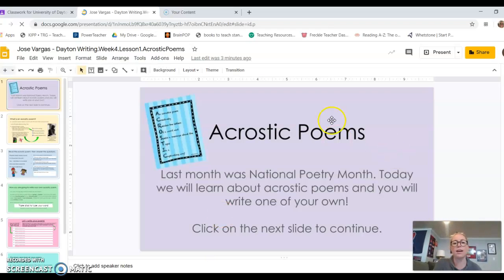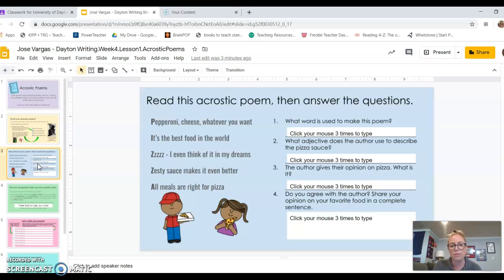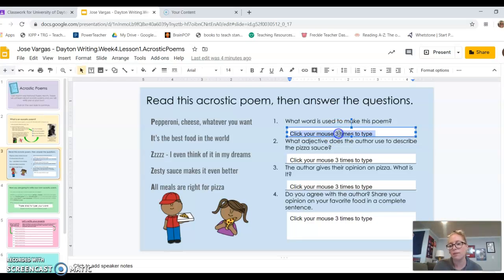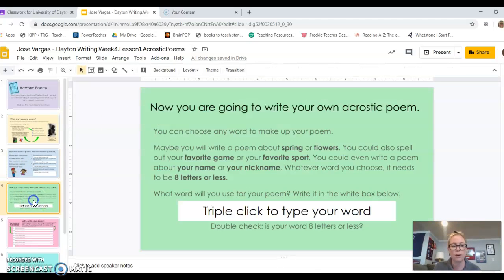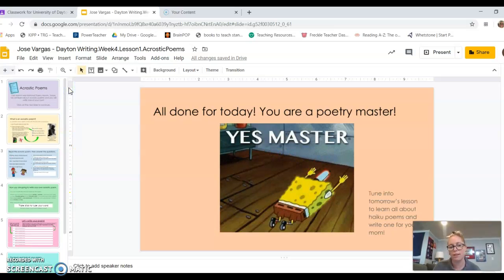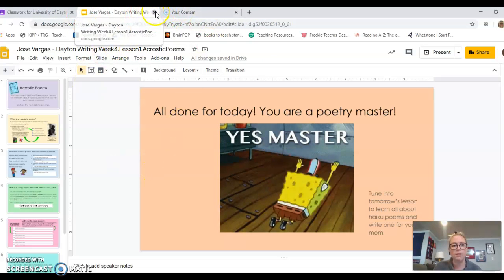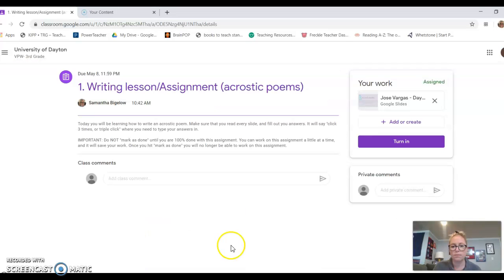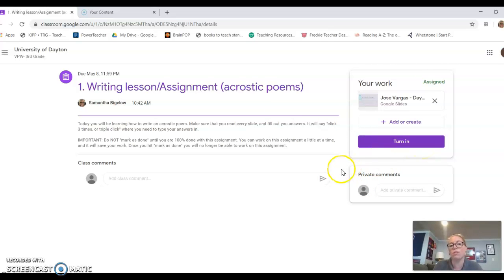how-to for acrostic poem